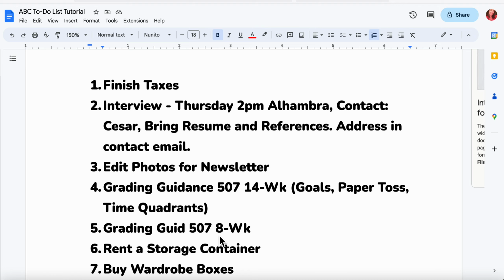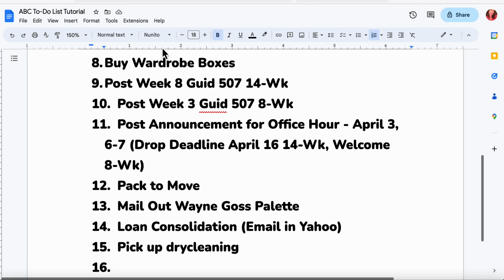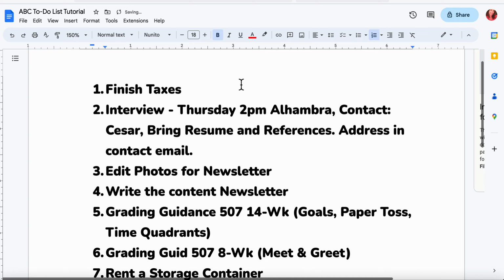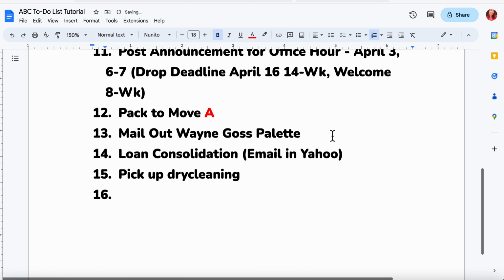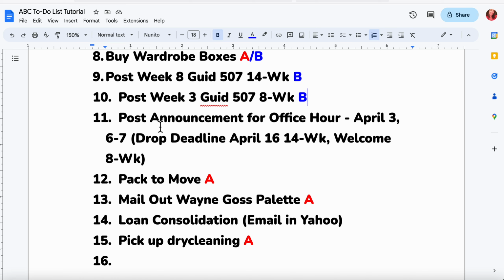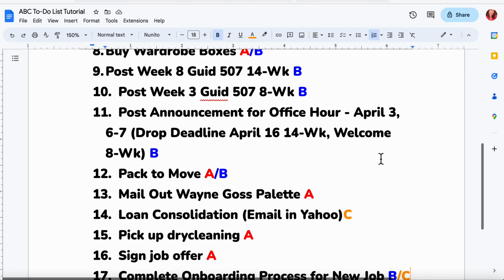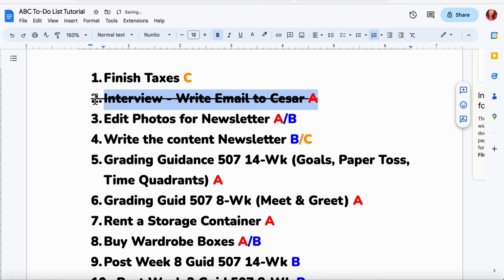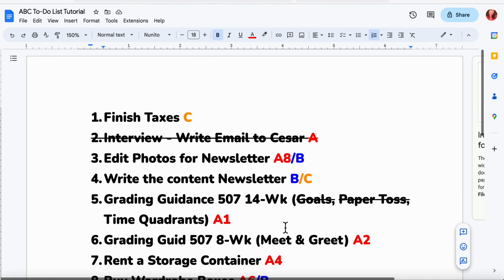ABC To Do List Tutorial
This video reviews the ABC To-Do List, a time management tool that I personally use daily to keep myself on track. I'm a very busy person with three jobs and this works for me! If you want to take your time management to the next level, this video is for you. Try this method out for yourself and see if it works for you!